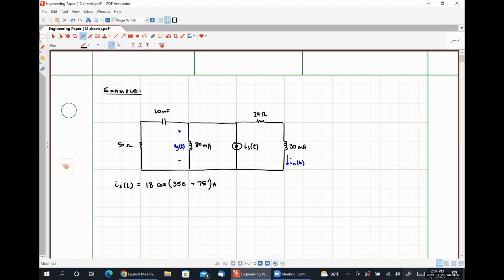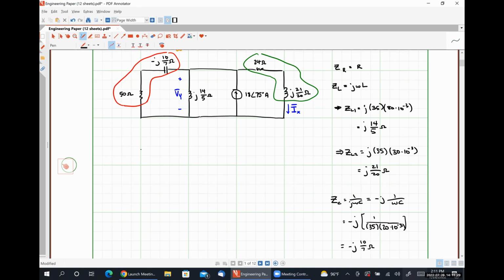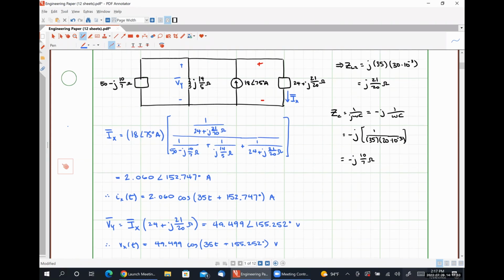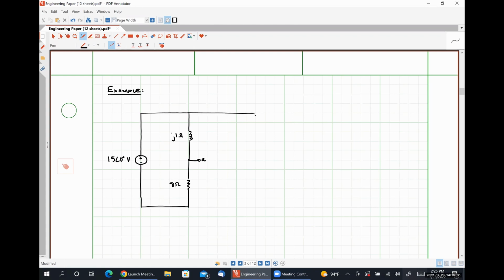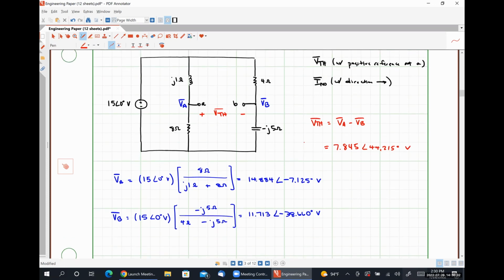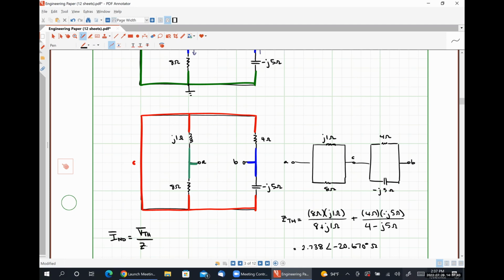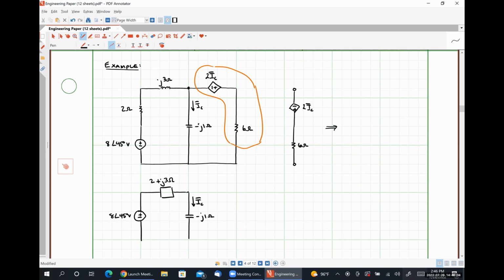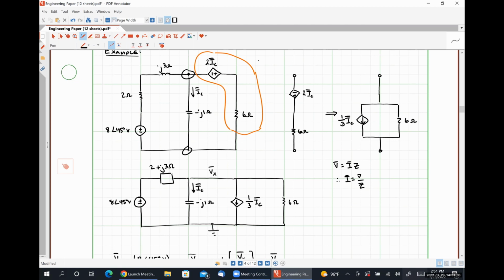ENGR 221 (Summer 2022) - Class Meeting #24 - 07/28/2022